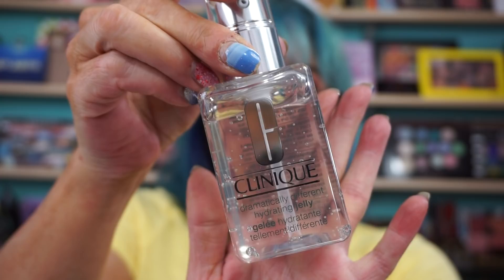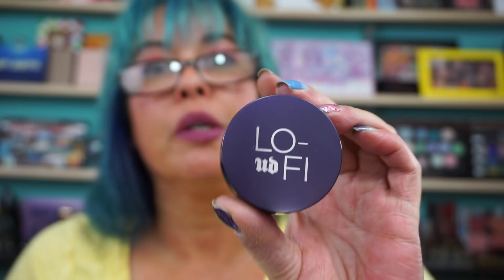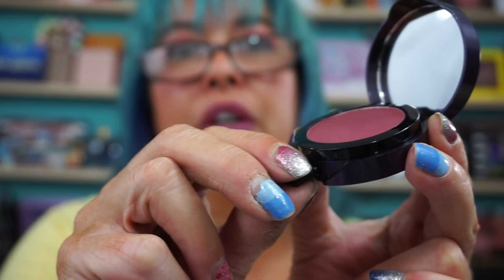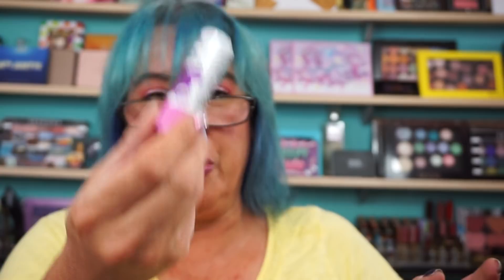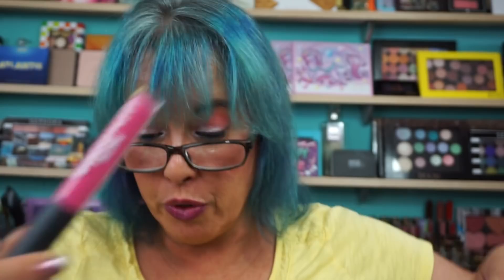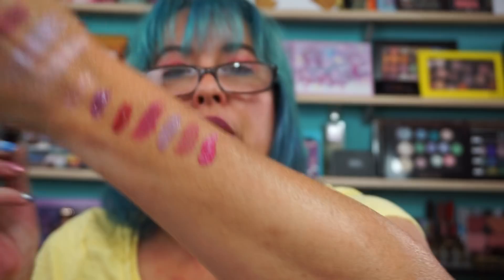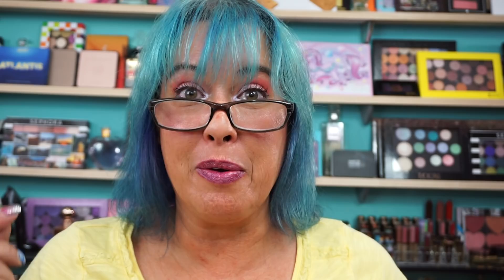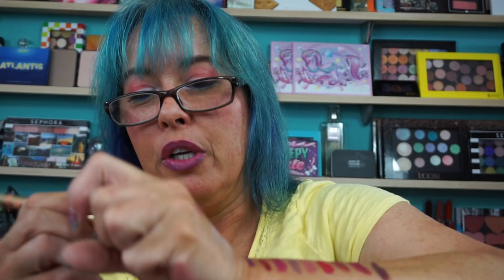Ulta Beauty - Lipstick Haul - Maybelline, NYX, J Cat, Urban Decay, Essence and more with swatches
Hi everyone. Here are my latest Ulta Beauty Haul's. I love those 5x times point's so I picked up the Urban Decay & Clinique then the Lipstick haul from National Lipstick Day - which had some wonderful deal's.